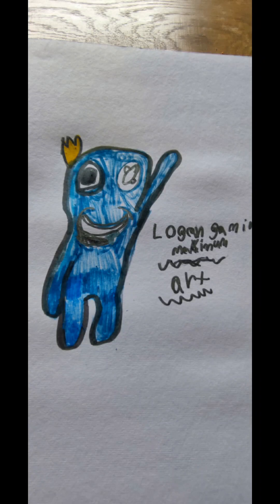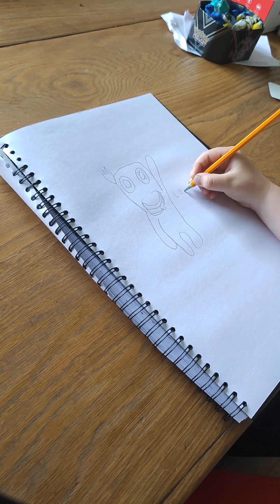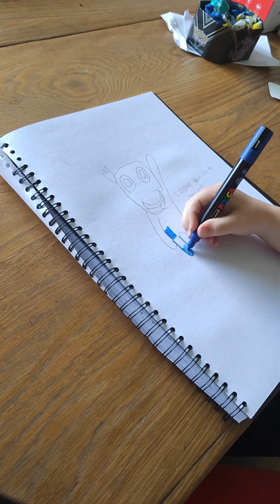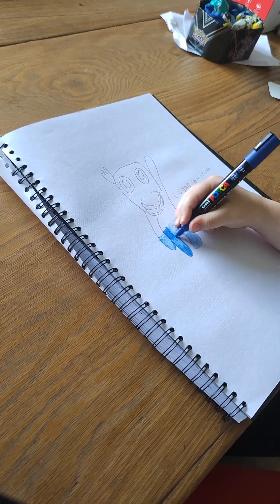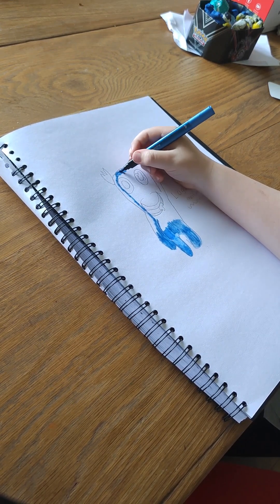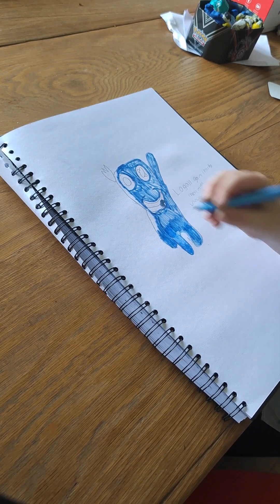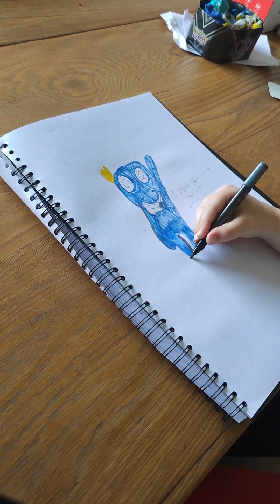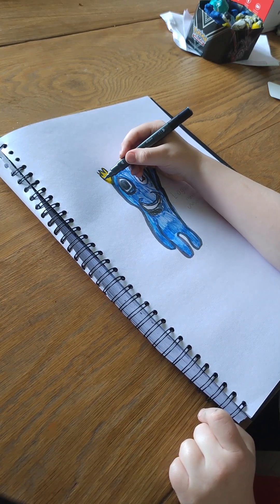art with Logan gaming maximum episode 1 how to draw blue from rainbow friends